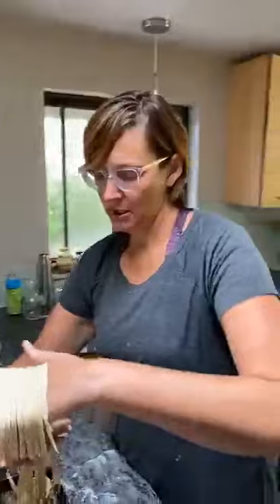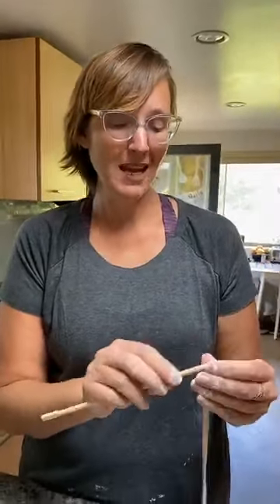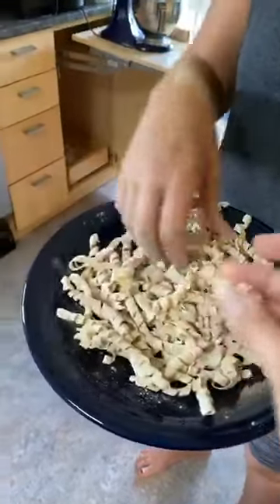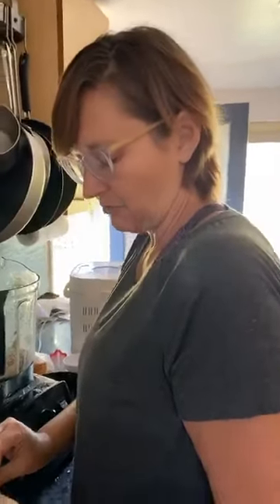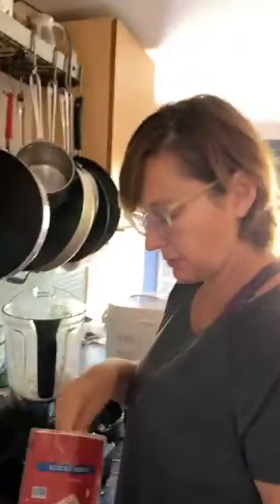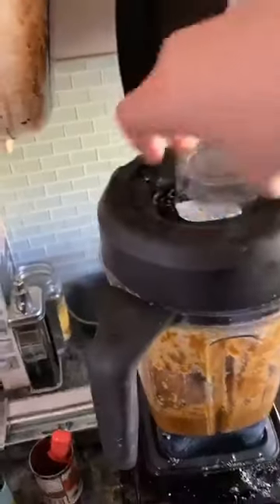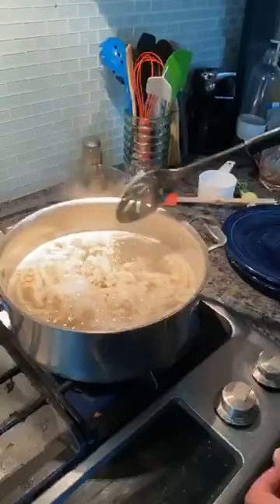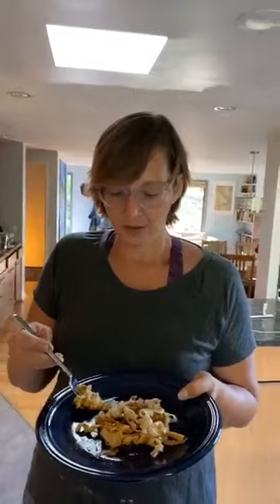Cucina Quarantena: Busiate pasta and Pesto alla Trapanese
Nella Cucina Quarantena Stasera: Busiate pasta and Pesto alla Trapanese. This unusual sauce will become a quick favorite, especially for vegetarians. Originally broadcasted on June 28, 2020.
Sarah Murdoch of "Adventures with Sarah" shares recipes and cooking techniques from her travels. Friends from around the world join her to cook side by side in this video series originally published to her popular Facebook page.

Sarah Murdoch 💕